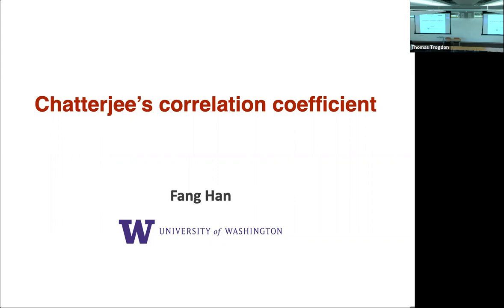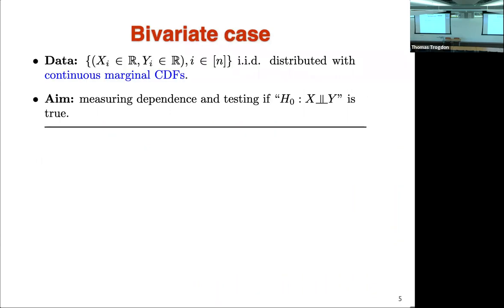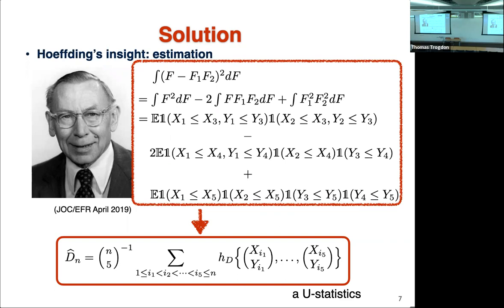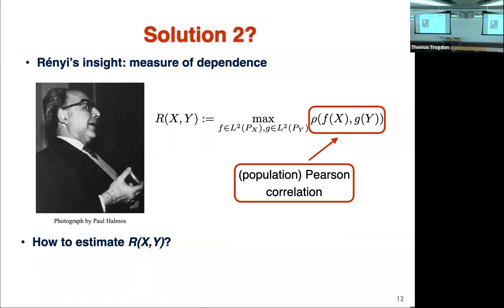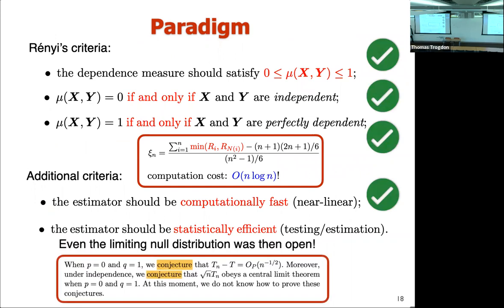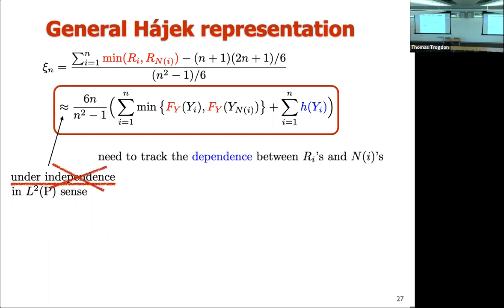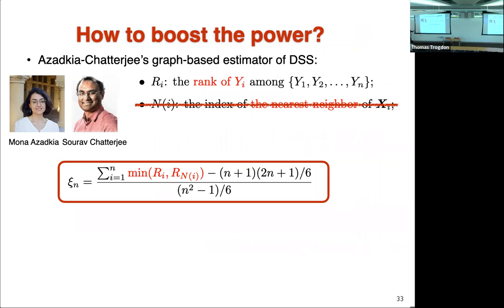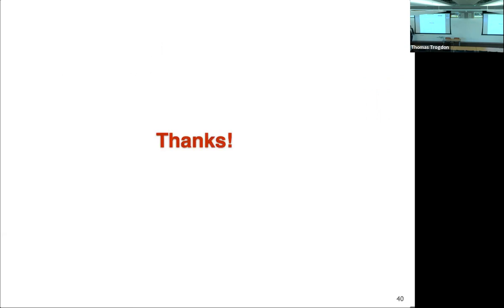[RMT + NLA] Fang Han: On Azadkia-Chatterjee's correlation coefficients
Title: On Azadkia-Chatterjee's correlation coefficients

Abstract: In recent work, Azadkia and Chatterjee laid out an ingenious approach to defining consistent measures of dependence. Their fully nonparametric approach forms statistics based on ranks and nearest neighbor graphs. The appealing nonparametric consistency of the resulting dependence measure and the associated empirical correlation coefficient has quickly prompted follow-up work that seeks to study its statistical properties. In this talk, we will summarize recent progress and highlight some open problems along this track.